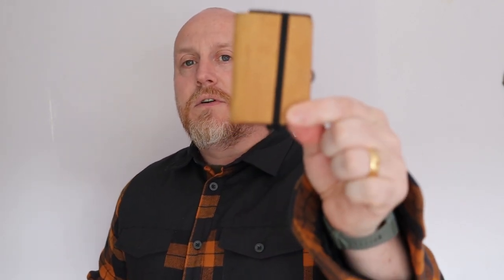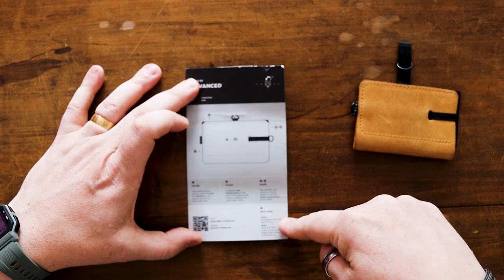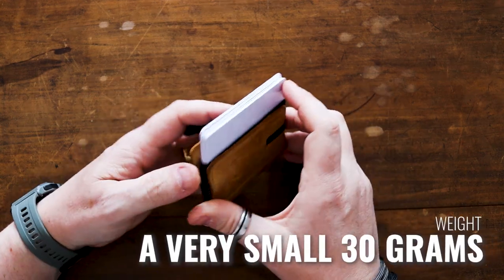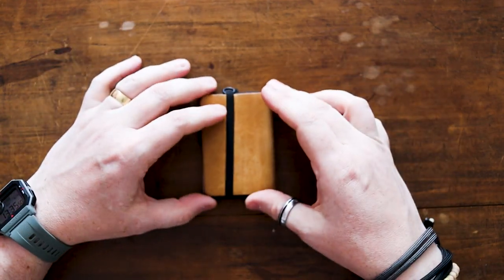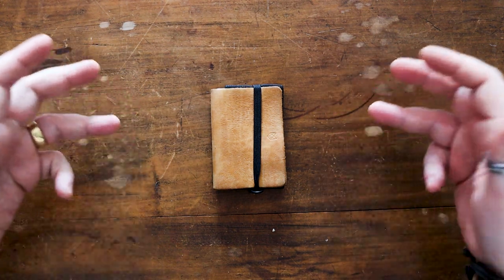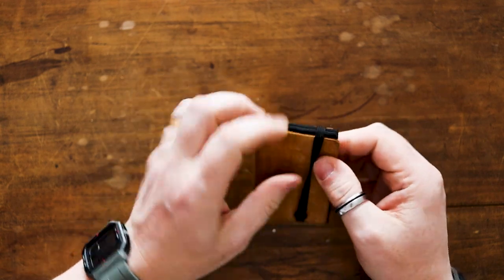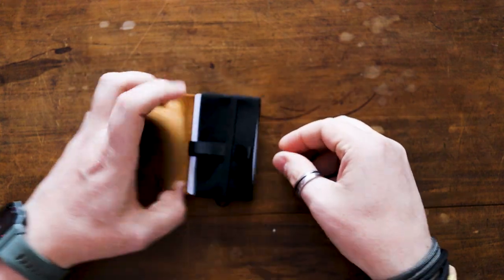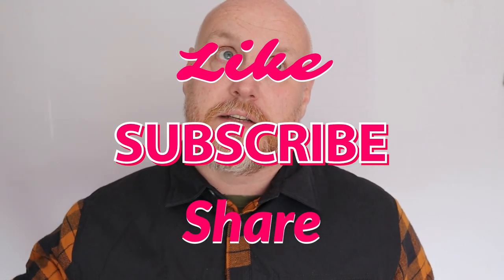Focx C2 Advanced EDC minimalist leather wallet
Correction - Since the Kickstarter the wallet is now called the C2 wallet rather than the C.02